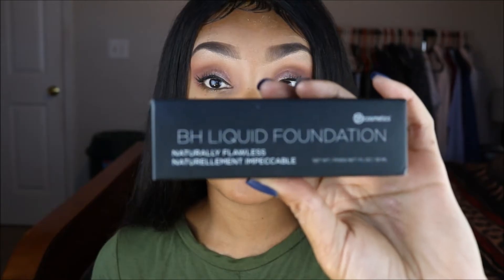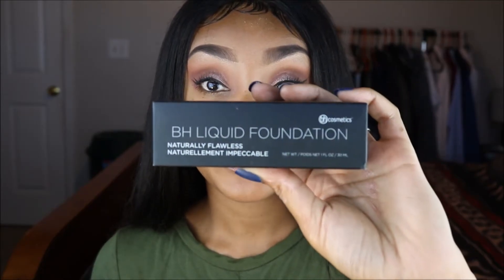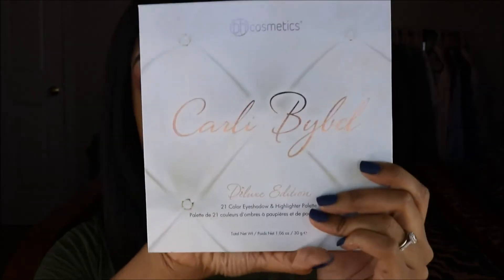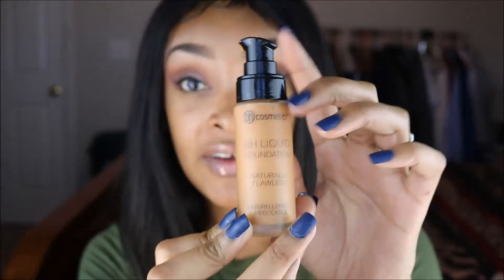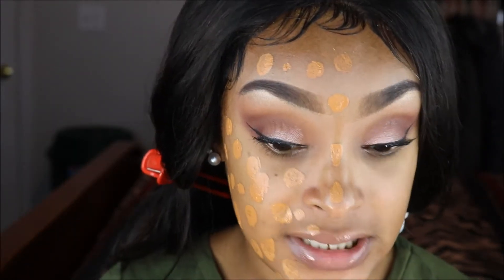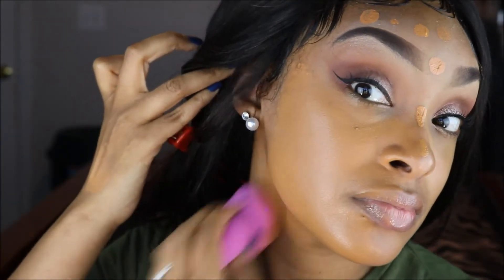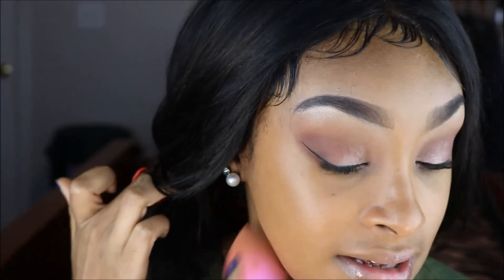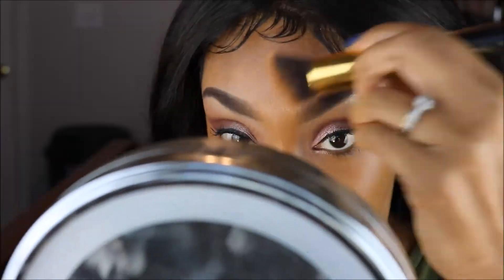NEW BH Cosmetics Liquid Foundation NATURALLY FLAWLESS Review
So a few weeks ago BH cosmetics came out with a new foundation, the BH Liquid Foundation Naturally Flawless. I am trying it out for you today! This foundation retails for $8.99 and comes in 18 shades.

I got the shade 225 Mocha.